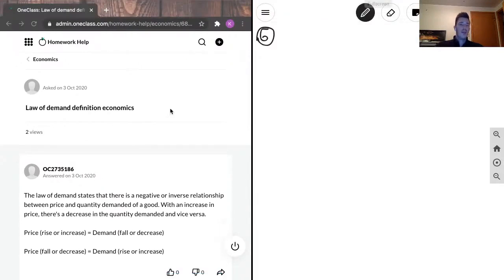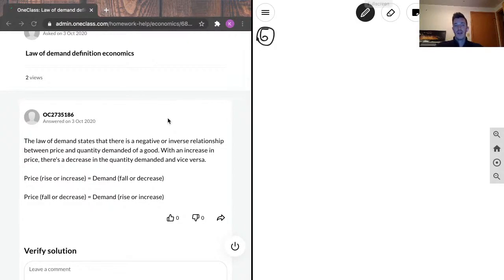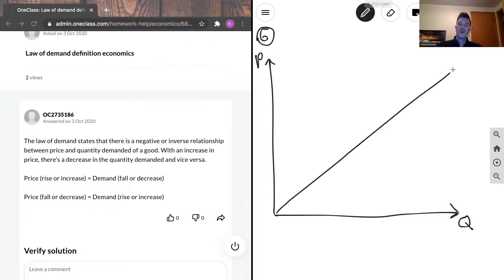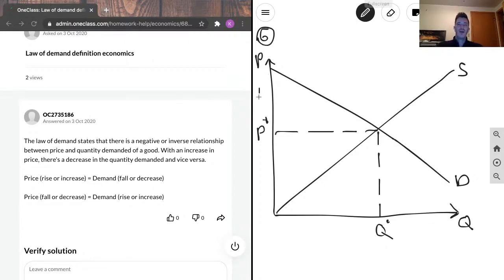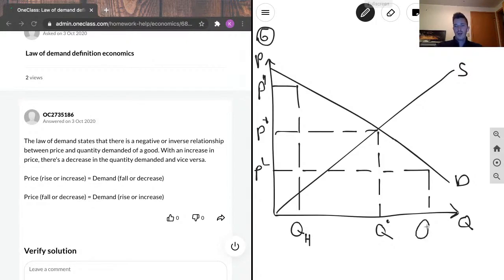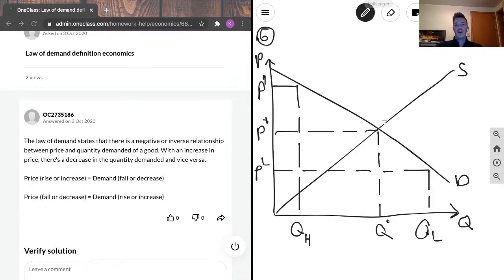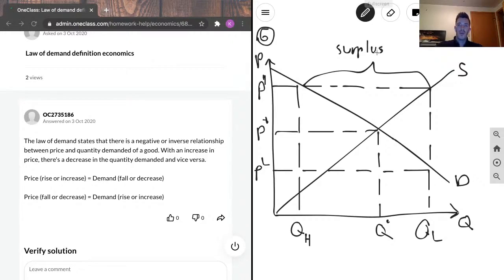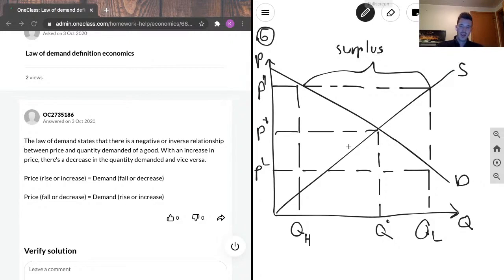Law of demand definition economics